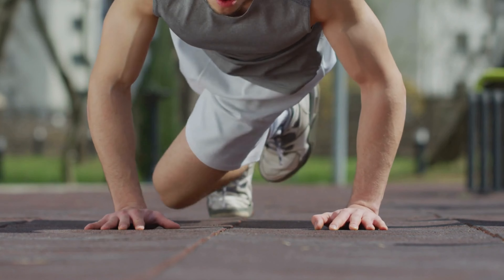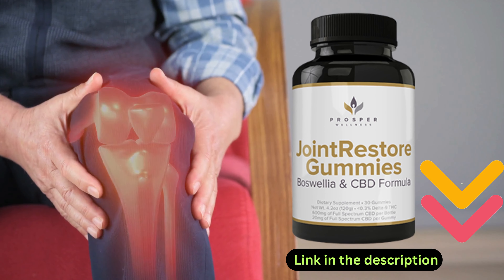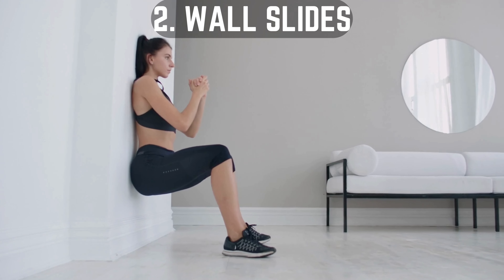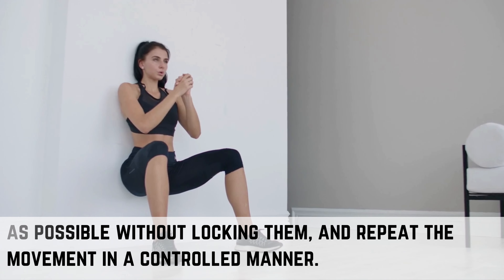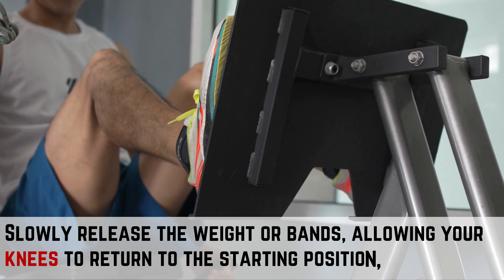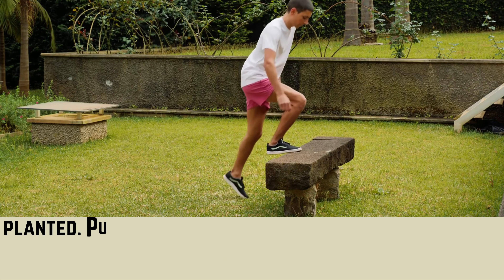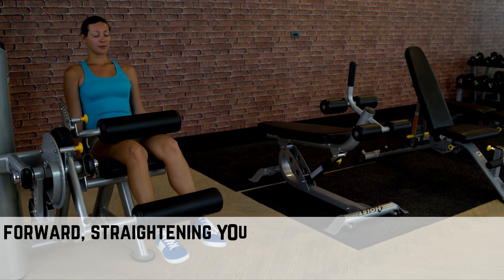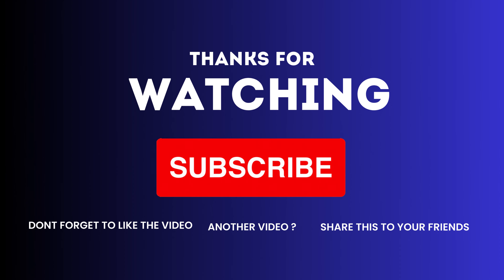5 Knee Extension Workout: Building Knee Strength| Sleepinsta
5 Knee Extension Workout: Building Knee Strength| Sleepinsta

Maintaining strong and flexible knees is crucial for overall mobility and functionality. Including knee extension exercises in your workout routine can help strengthen the muscles surrounding the knees, leading to better joint stability and reduced risk of injury. Here are five effective knee extension workouts to consider incorporating into your exercise regimen:

1. Straight Leg Raises:
This exercise is performed by lying on your back with one leg straight and the other bent. Slowly lift the straight leg a few inches off the ground, hold for a few seconds, and then lower it back down. Repeat this movement several times, alternating between legs to build strength in the quadriceps.

2. Wall Slides:
Stand with your back against a wall and slide down into a squatting position, ensuring your knees stay aligned with your ankles and do not extend past your toes. Hold this position for a few seconds before slowly sliding back up the wall. Repeat this exercise to strengthen the muscles around the knees.

3. Leg Press:
Using a leg press machine or resistance bands, sit with your back against the seat and your feet placed shoulder-width apart on the platform. Push the platform away from you by extending your knees, and then slowly return to the starting position. This exercise targets the quadriceps and helps build overall leg strength.

4. Step-Ups:
Step-ups involve stepping onto a raised platform or bench with one foot and then bringing the other foot up to meet it. Step back down and repeat the movement, alternating between legs. This exercise not only strengthens the quadriceps but also improves balance and stability.

5. Seated Knee Extensions:
Sitting on a chair or bench, place your feet flat on the ground. Lift one foot off the floor and extend your leg out in front of you, holding for a few seconds before lowering it back down. Repeat the movement with the other leg. Seated knee extensions are effective in targeting the quadriceps and improving knee strength.

Incorporating these knee extension workouts into your regular exercise routine can contribute to stronger, more stable knees and enhanced overall lower body strength. It is essential to perform these exercises with proper form and technique to maximize their benefits and minimize the risk of injury. Additionally, consulting a fitness professional or physical therapist to create a tailored workout plan that suits your specific needs and fitness goals can further optimize the effectiveness of these exercises.

If you buy this product we can get small amount refferal commission but not liable end of the product gurentee.